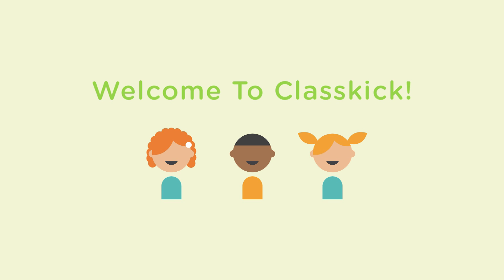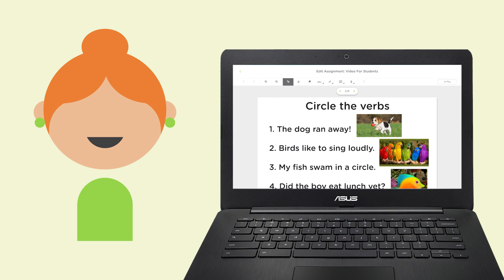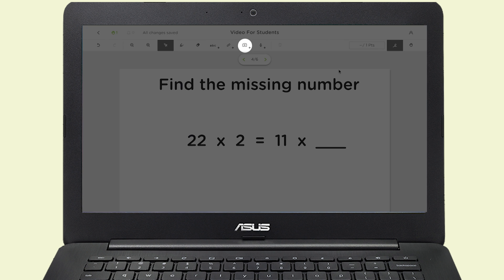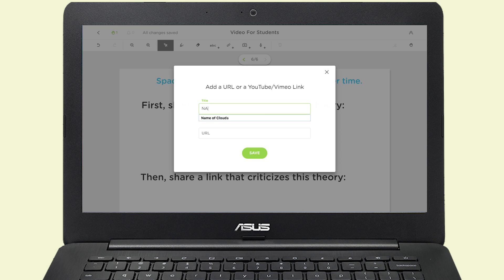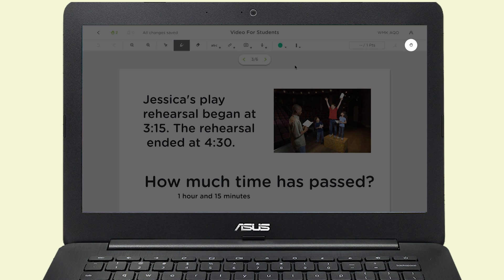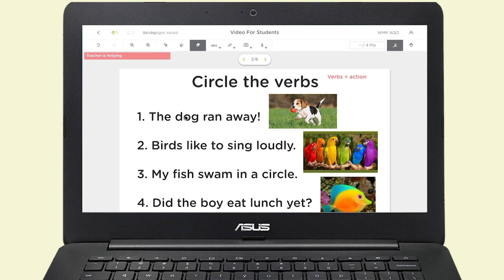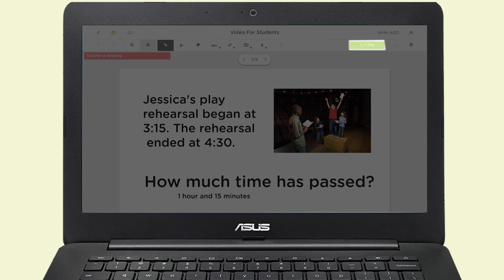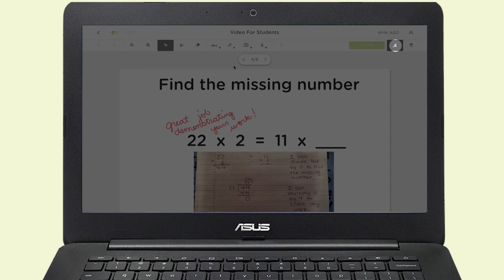Video for Students using Classkick on the Web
Use this video to get your students ready to use Classkick! It quickly outlines all of the tools available to students on the Web and their interaction with you and their peers.

Would you like to see something else included for students?